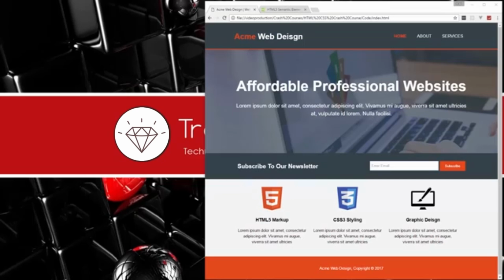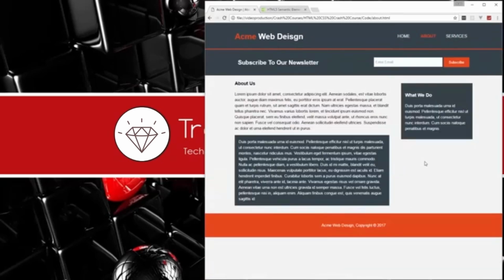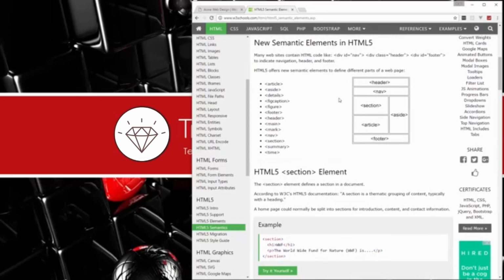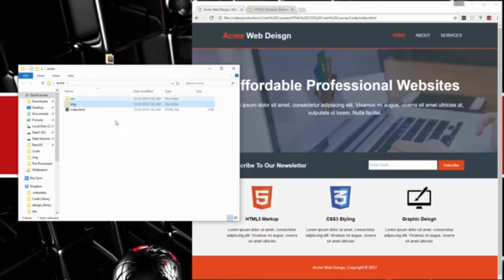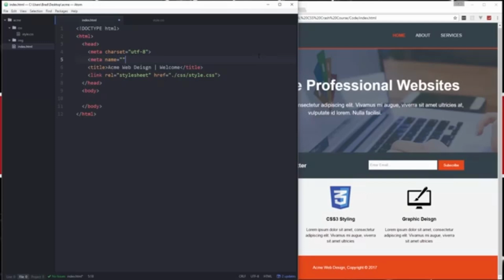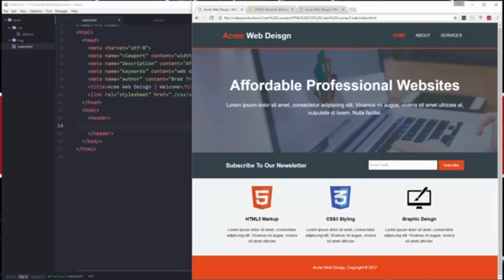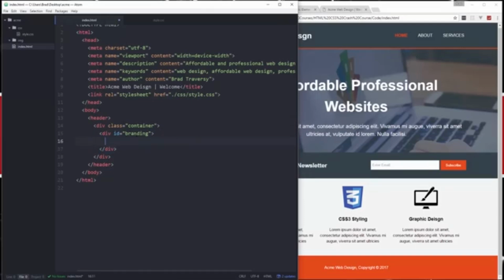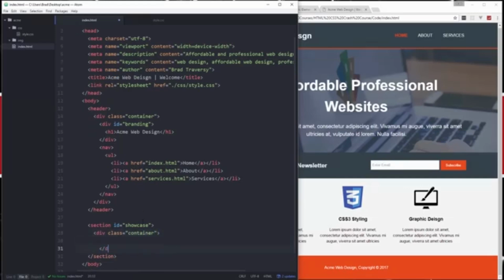Build HTML5 Website With A Responsive Layout In 3 Hours ( PRT 1: Full Video In Description below)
"Hey everyone! 🚀 Get ready for my new video dropping today at 3 PM sharp! 🎥 I'll be showing you how to build a responsive website using HTML5. Don't miss it—perfect for anyone looking to level up their web design skills!